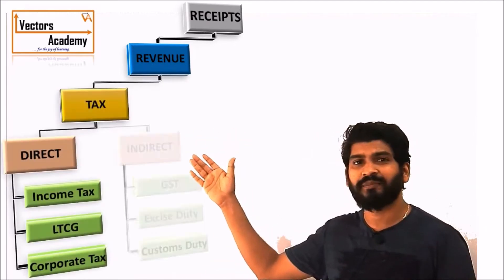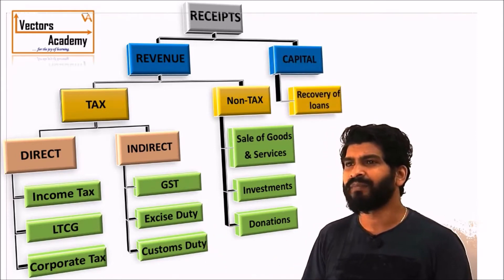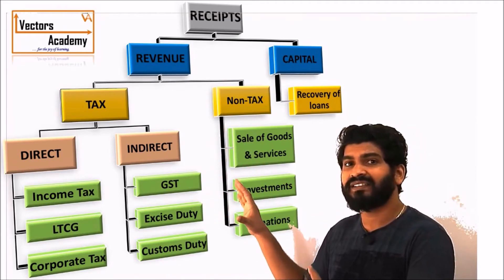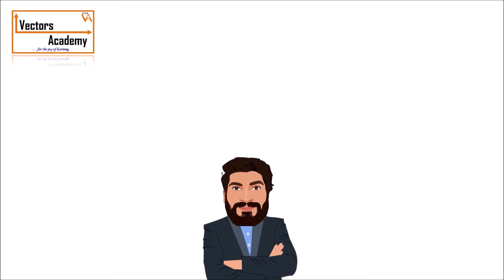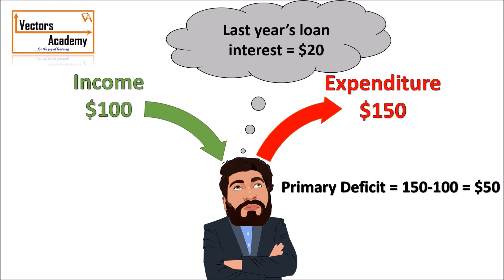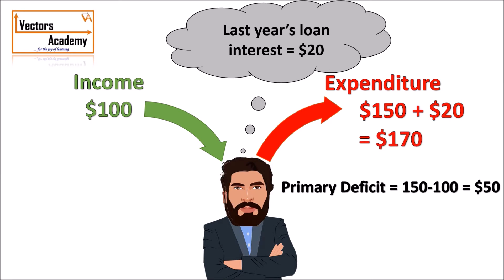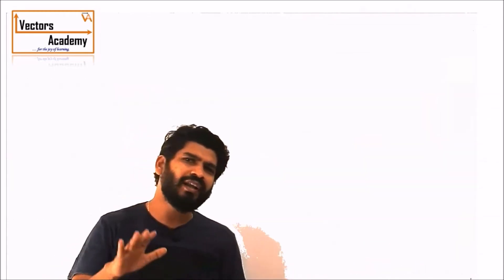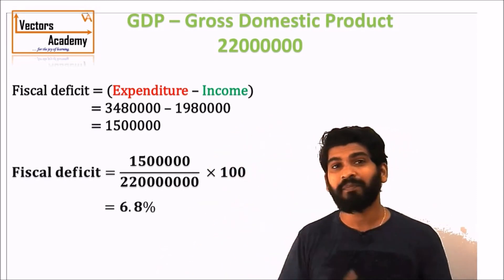Fiscal deficit, Primary deficit & Revenue deficit in the Budget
Details of budget.
Types of Deficits:
- Fiscal deficit
- Primary deficit
- Revenue deficit